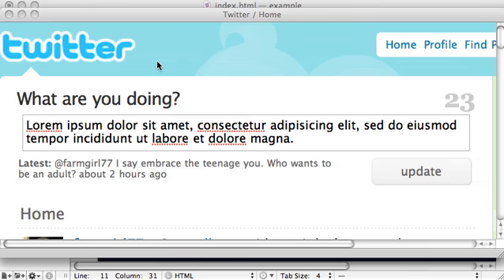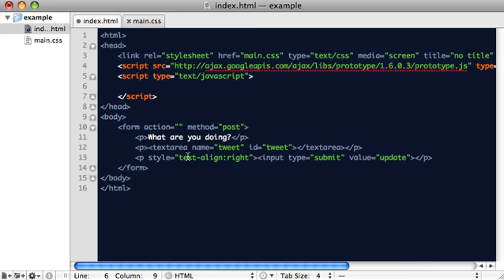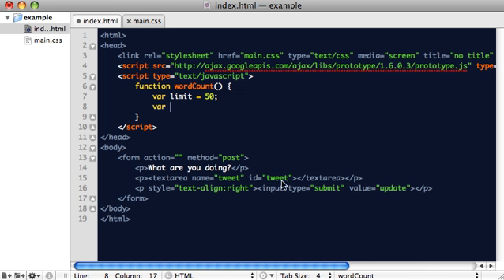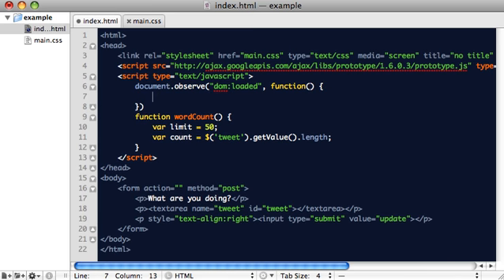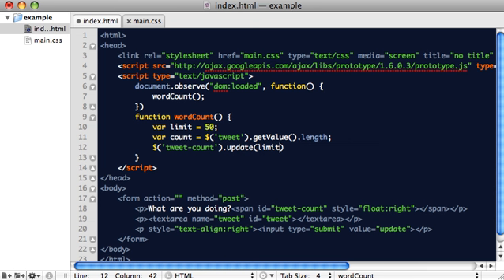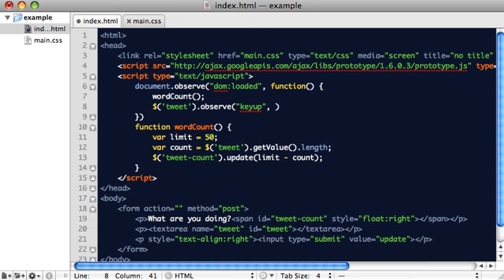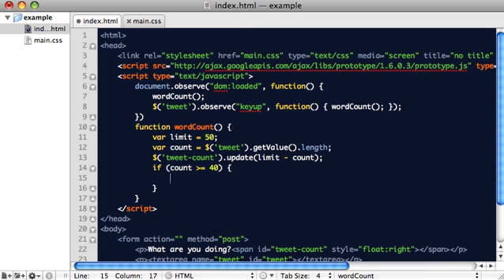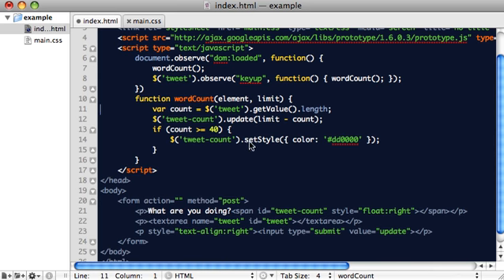Webdevelopersfold Tutorials :: Create a twitter-like character count function with javascript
This is a quick tutorial that teaches you to create a javascript function that limits the number of characters entered in a textarea and shows the user how many characters they have left. This tutorial uses the Prototype framework. You can download the files I used to create this tutorial